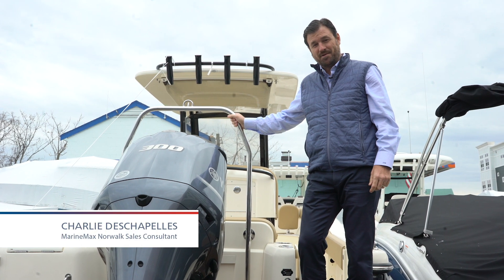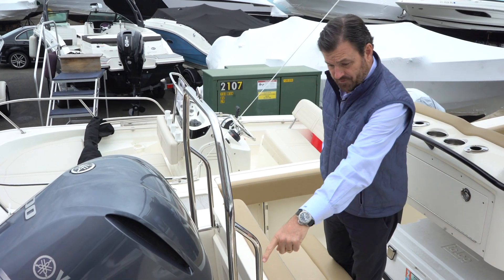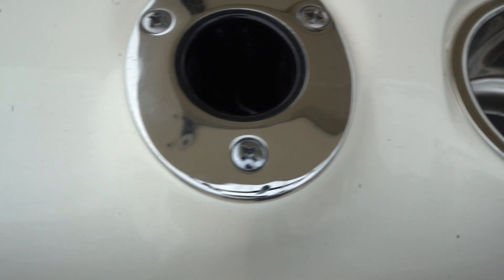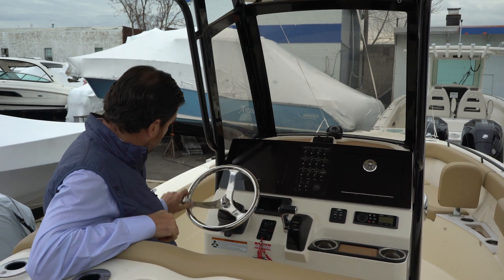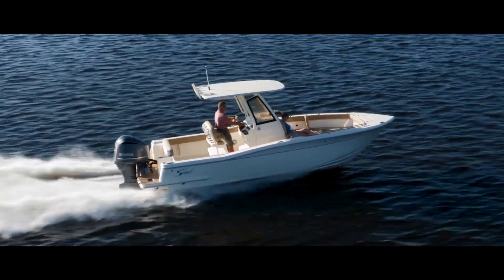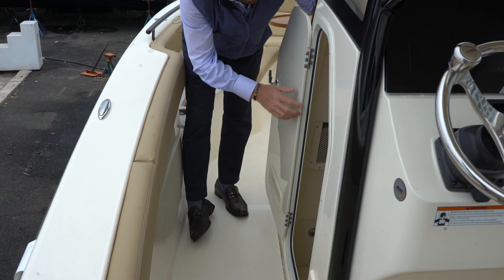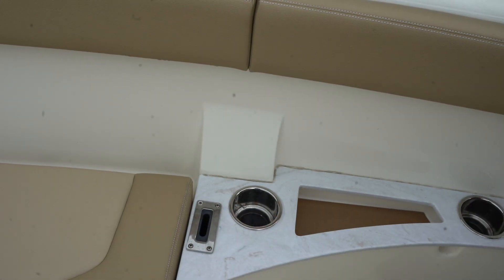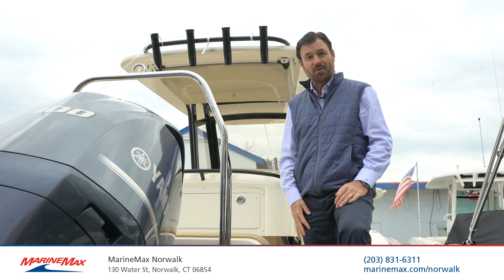2021 Scout 235 XSF Boat For Sale at MarineMax Norwalk, CT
Sleek lines, innovation and high performance make this 235 XSF the hottest boat in its class. Built on our revolutionary NuV3 fuel efficient hull design, this forward seating center console model is ready for the open water, but will also save you money at the fuel pump. We’ve incorporated a longer outboard shaft so that we could do away with the transom splash well, creating a level full-access swim platform for safer access and use. LED lighting – including rope lighting and unique underside hardtop lights that are perfect for illuminating the boat during pre-dawn, dusk or night excursions – fold-away stern seat, aerated transom bait well, forward lounge seating with fish / storage box and overboard pump out, powder coated elite leaning post w/ cooler, rod and cup holders are just some of the numerous standard features available on this model.